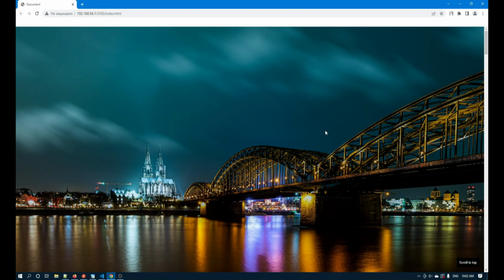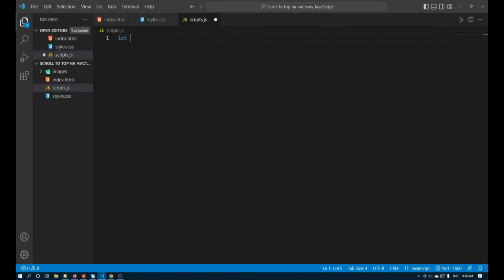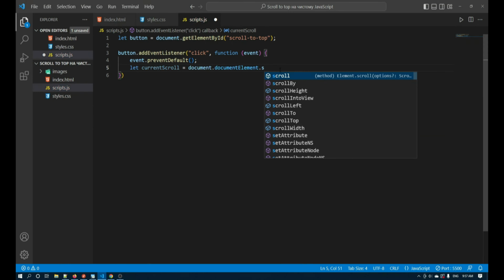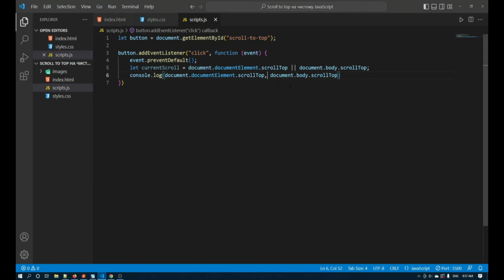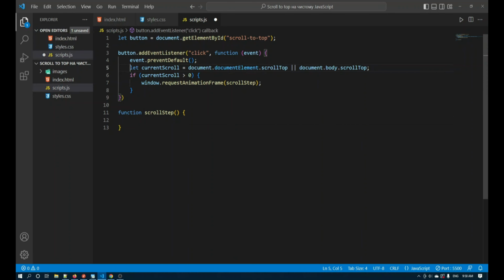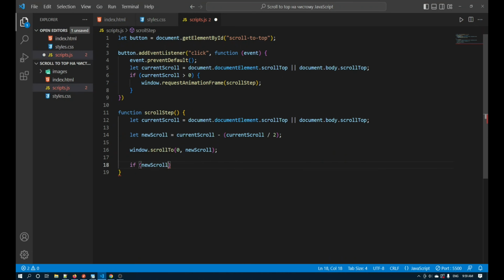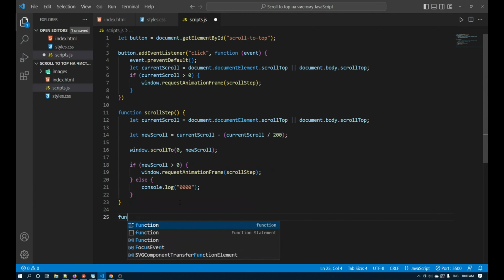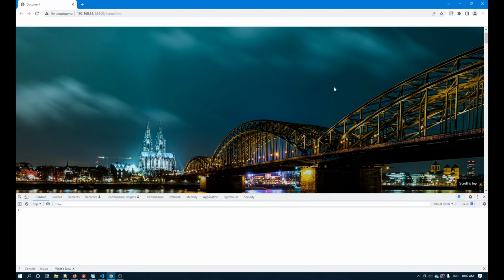How to create a scroll to top button using only clear javascript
Practice javascript